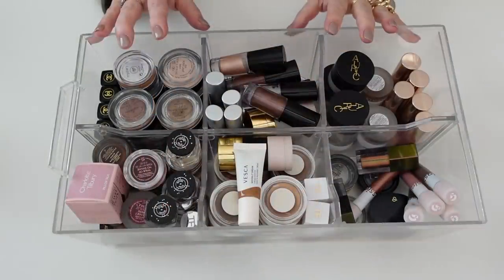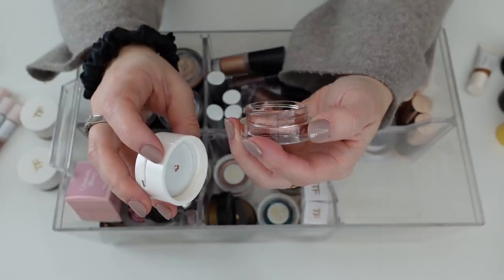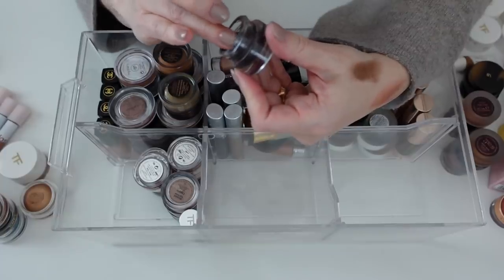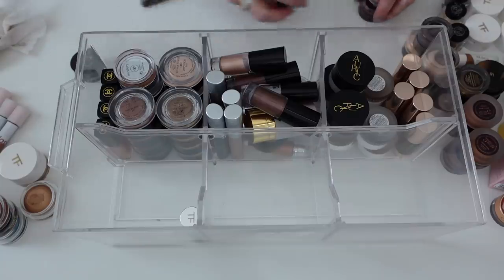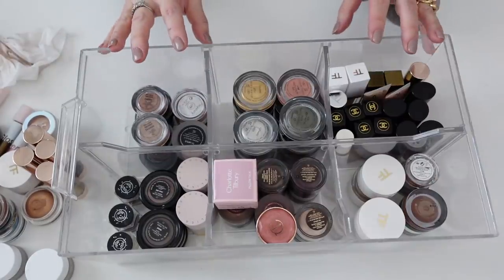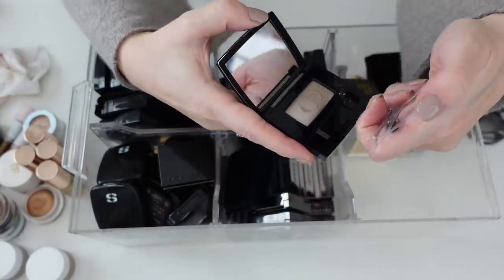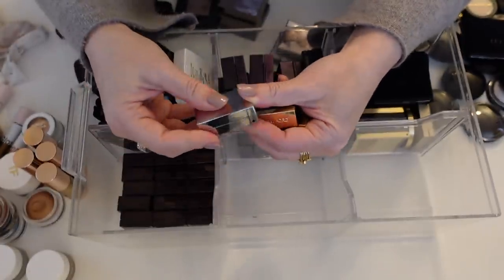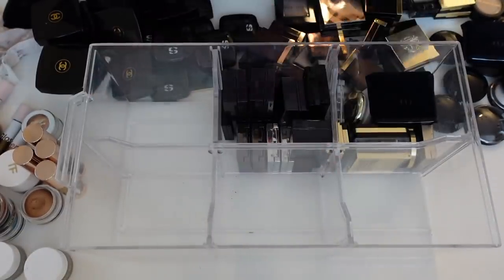DECLUTTER - Luxury Eyeshadows! 😭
Thanks so much for tuning into today's eyeshadow declutter!

Nail polish - Gelegance in Fawn Beige

Mailing address:
Michele Wang
10620 Southern Highlands Pkwy
Suite 110-20

Instagram (Makeup/Beauty): themichelewang
Instagram (Food): mishi2x
Instagram (Miss Fuzzy Butters): missfuzzybutters

Facts about me, for reference:
Age: 47
Skin Type: Dry/Sensitive - eczema prone, but occasionally combo
Skin Tone: Neutral (warmer in the t-zone; cooler on the cheeks)